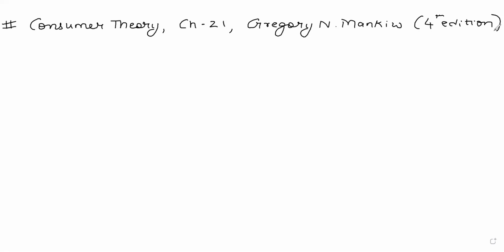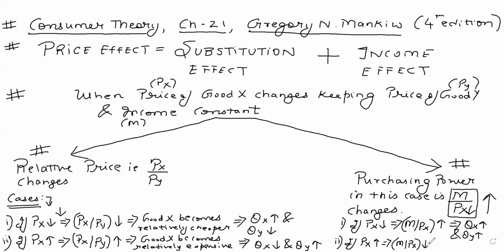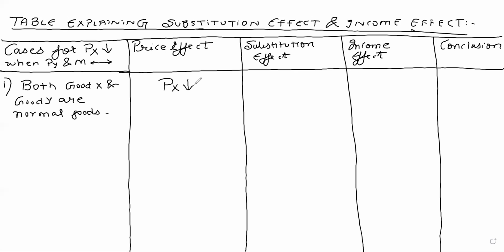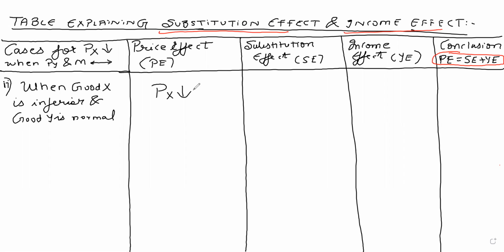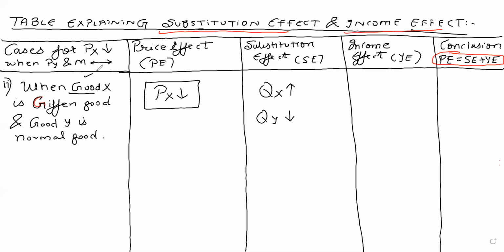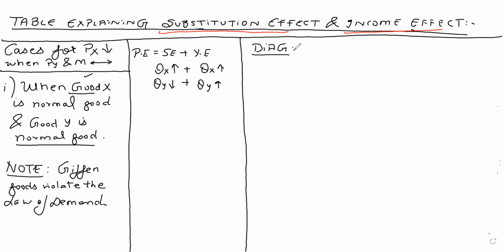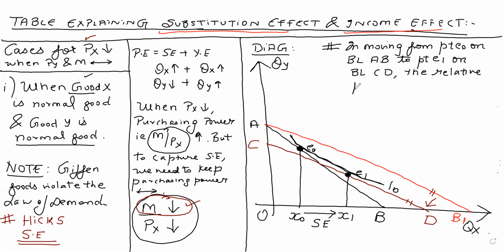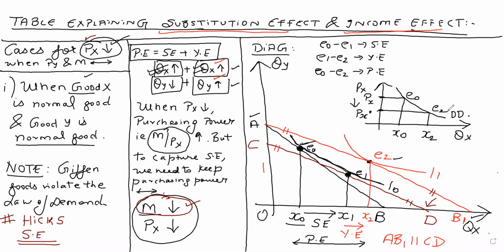Consumer Theory-5, Lecture by Asst Prof Akshay Kumaar